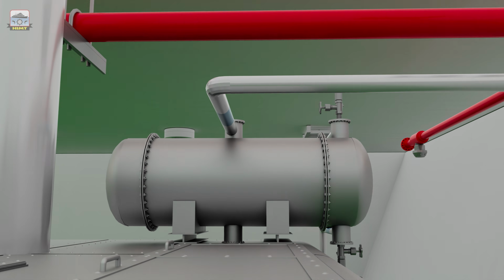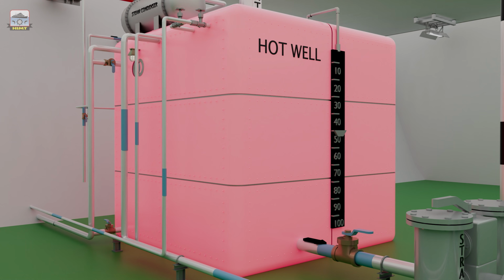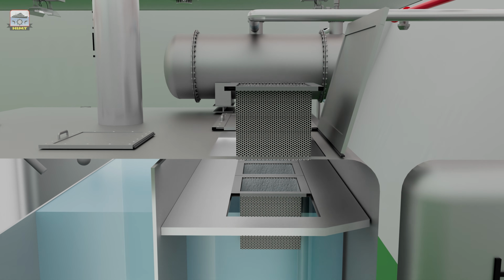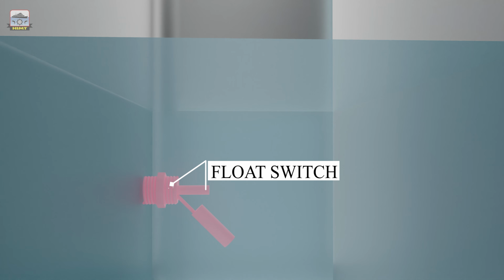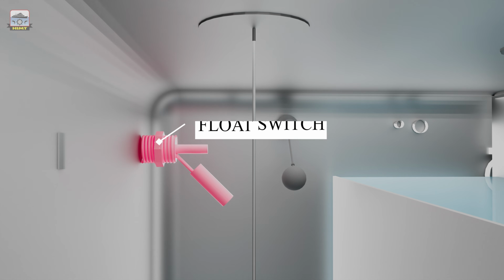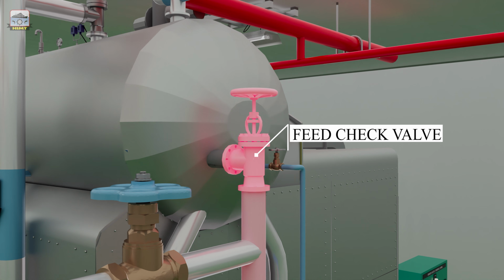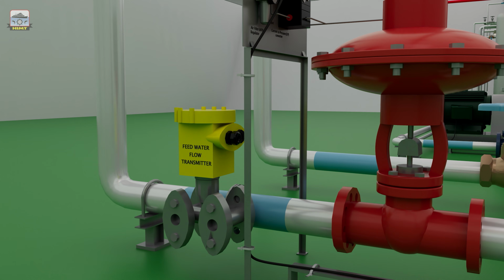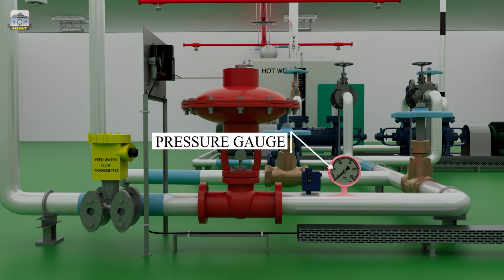Feed Water System - 3D Animated Explanation | HIMT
Ever wondered what keeps a marine boiler running safely and efficiently? The feed water system is the absolute lifeline of any steam plant on board. Without it, operations grind to a halt.

In this video, we break down the complete boiler feed water system step-by-step. From the cascade tank to the steam drum, we trace the flow and explain the critical engineering that ensures smooth, safe, and efficient steam generation.

Whether you are a cadet gearing up for your competency exams or an engineer brushing up on engine room fundamentals, this training module gives you the practical knowledge required for operational excellence.

⚓ Key Topics Covered:
• The Flow: How water moves from the hotwell/cascade tank through the economizer and into the boiler.
• The Machinery: Function and operation of main and auxiliary boiler feed pumps.
• The Control: How feed water regulators manage the perfect water level.
• The Safety: Critical protocols, alarms, and trips to prevent low-water level emergencies.
Safety and efficiency go hand-in-hand in the engine room. Make sure you know this system inside and out!

💬 Join the Discussion: What engine room system or maintenance drill should we cover in our next video?

Faculty Mentor: Mr. S. Paranthaman